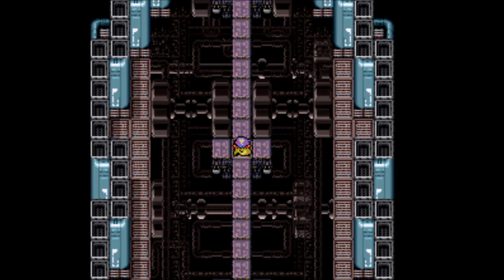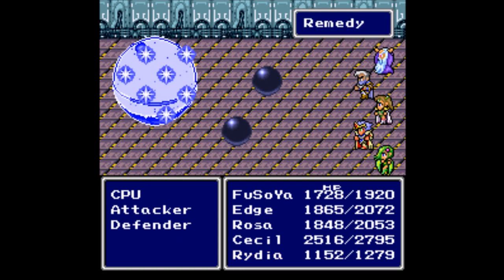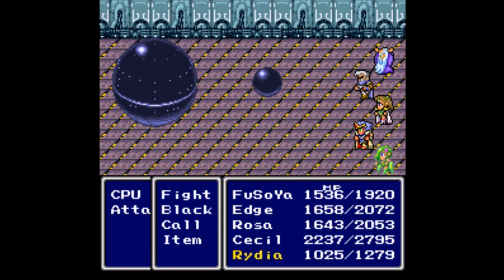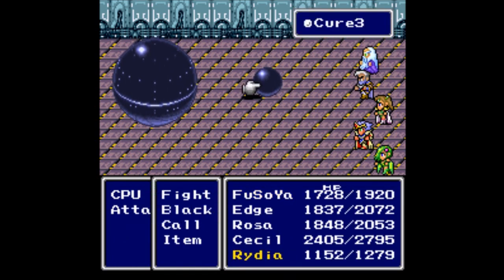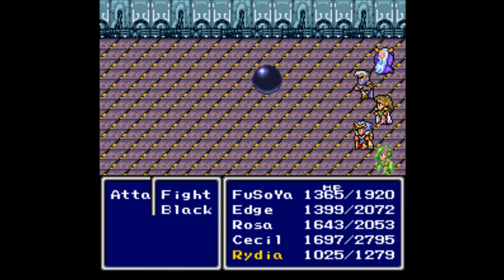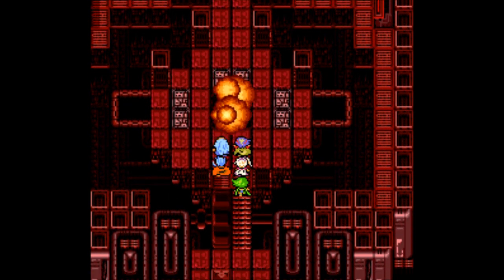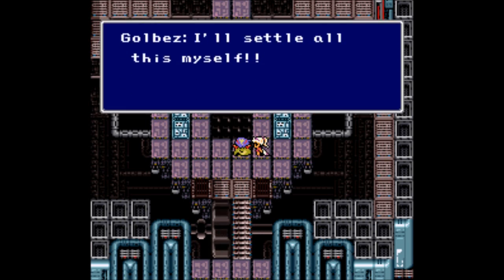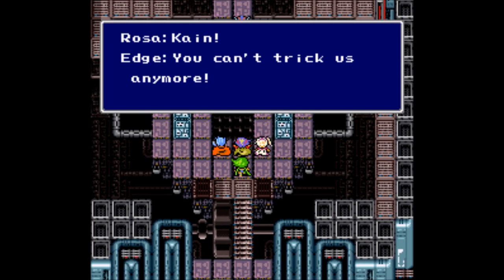Let's Play Final Fantasy IV Part 48 - That Can't Be True. That's Impossible!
In this part, we head into the core of the Giant of Bab-il, taking on its CPU in a tricky boss fight.  Then, it's time to deal with a hard truth about Golbez and Cecil that no one could possibly see coming.  Then, it's time to be sexist and get rid of Rydia and Rosa.